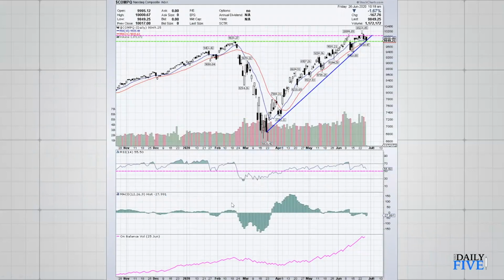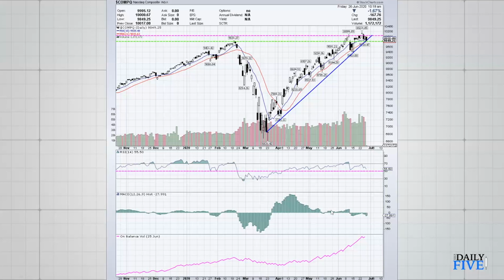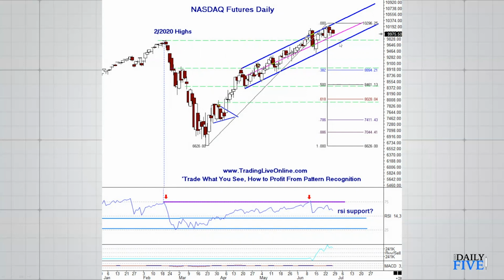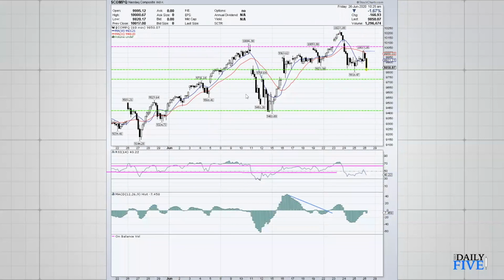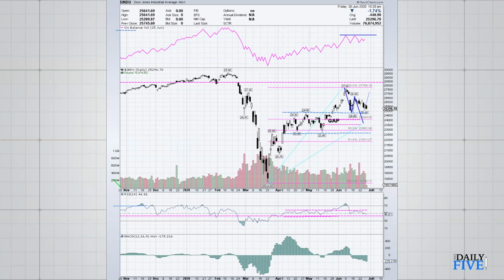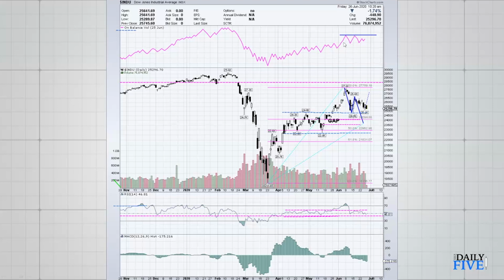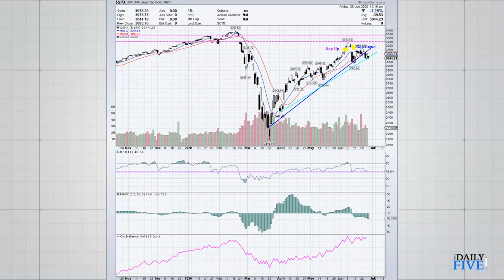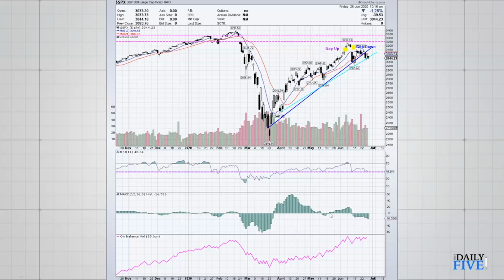Weakness Ahead For The Indexes | Leslie Jouflas | Your Daily Five (06.26.20)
Leslie goes over 5 of today's charts of major indices.  Using RSI, MACD, and OBV she provides her take on what those indicators and trend lines may be foretelling.

$COMPQ Daily 1:07
Nasdaq Futures 2:58
$COMPQ 60 Minutes 3:01
$INDU 5:20
$SPX 8:15

Links to articles Leslie mentions:
Weakness Ahead for the Indexes